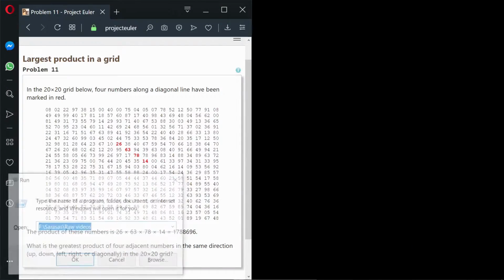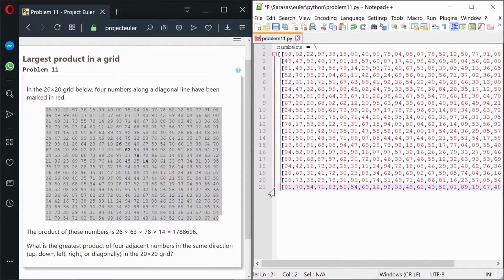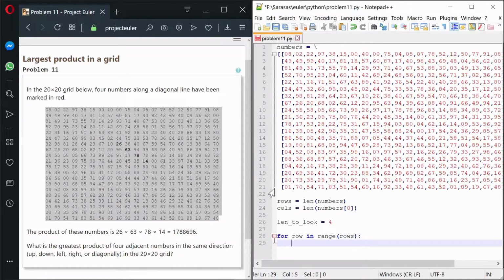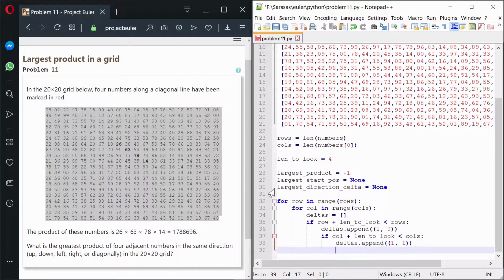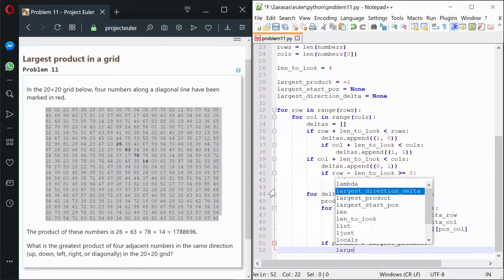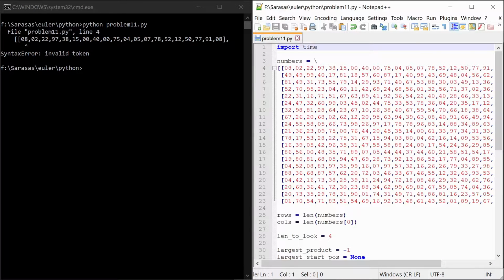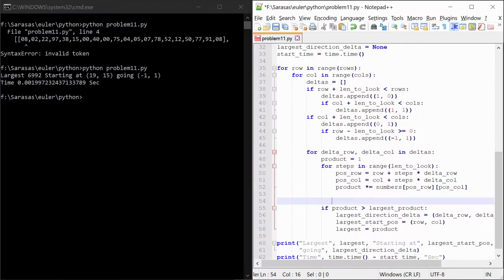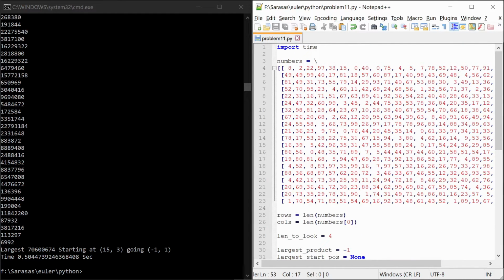Euler Problem 11 - Multiplication in a grid - Simple Programming in Python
Project Euler's eleventh problem is about finding the sequence in a grid that becomes as large as possible when multiplying them.